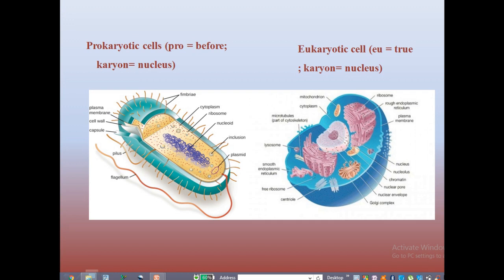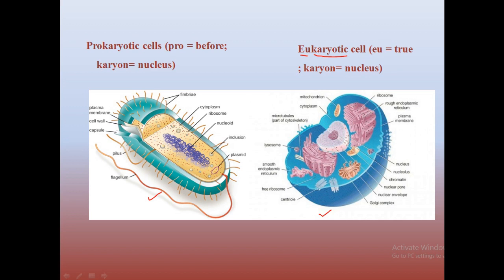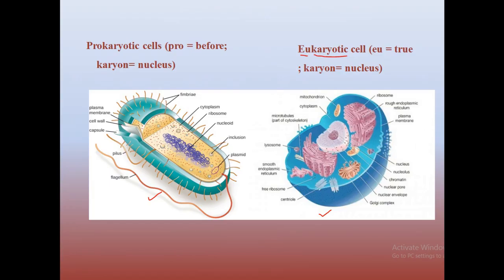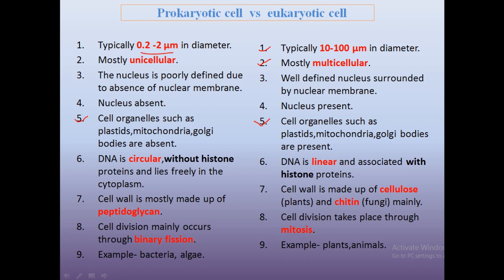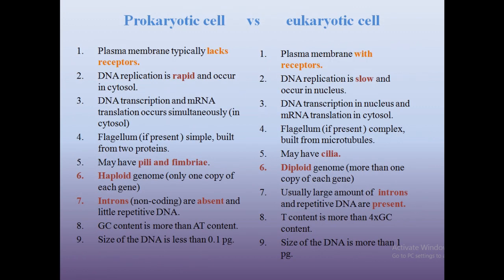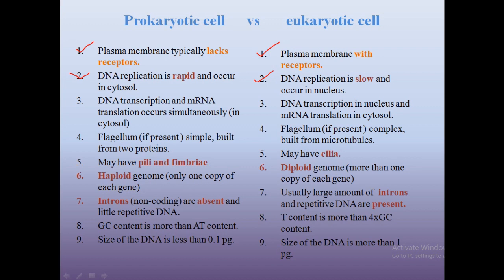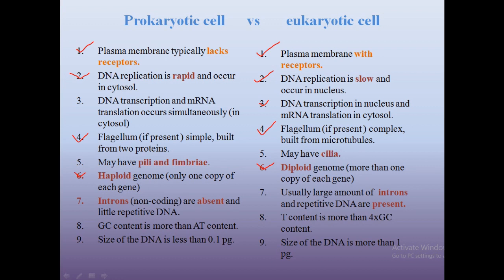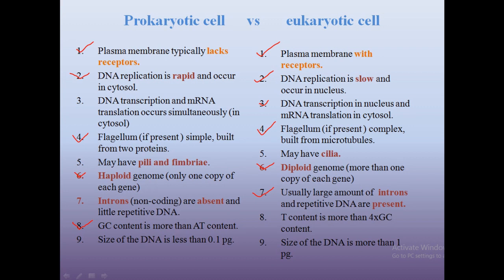Prokaryotic cell VS Eukaryotic cell || Basic Life Science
Prokaryotic and Eukaryotic cells can be confusing. Clear up the confusion and learn the key differences here.

Prokaryotic cell:
1.Typically 0.2 -2 μm in diameter.
2. always unicellular.
3.The nucleus is poorly defined due to absence of nuclear membrane.
4.Nucleus absent.
5. Cell organelles such as plastids,mitochondria,golgi bodies are absent.
6. DNA is circular,without histone proteins and lies freely in the cytoplasm.
7. Cell wall is mostly made up of peptidoglycan.
8. Cell division mainly occurs through binary fission.
9. Example- bacteria, algae.

 Eukaryotic cell:
1. Typically 10-100 μm in diameter.
2. Mostly multicellular.
3. Well defined nucleus surrounded by nuclear membrane.
4. Nucleus present.
5. Cell organelles such as plastids,mitochondria,golgi bodies are present.
6. DNA is linear and associated with histone proteins.
7. Cell wall is made up of cellulose (plants) and chitin (fungi) mainly.
8. Cell division takes place through mitosis.
9. Example- plants,animals.

Differences between Prokaryotic and Eukaryotic cell Prokaryotic cell and eukaryotic cell Prokaryotic cell Eukaryotic cell description about two types of cell types of cell bacterial cell animal cell plant cell Basic Life Science Prokaryotic Cell vs Eukaryotic Cell